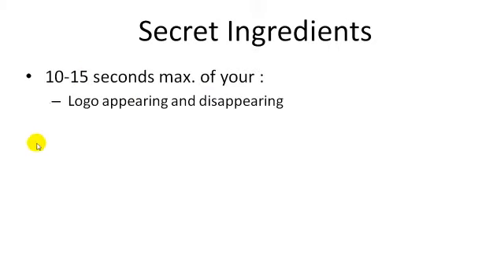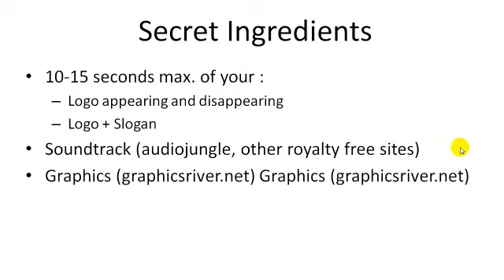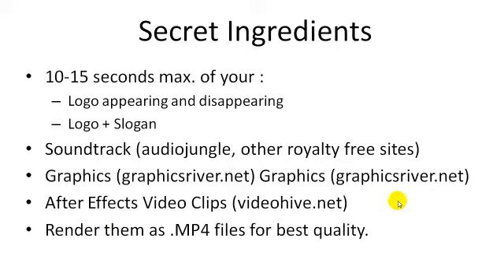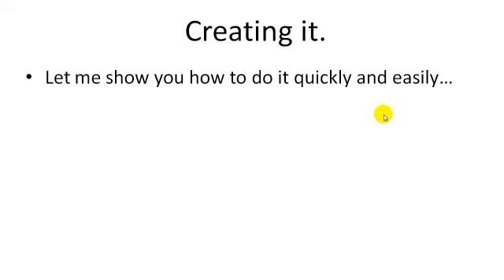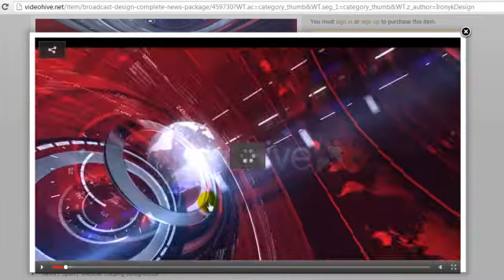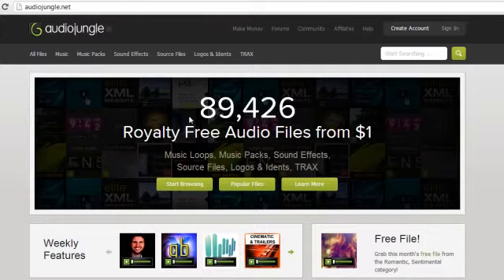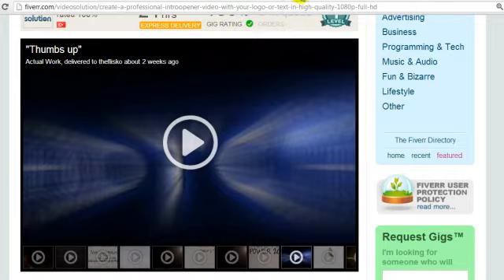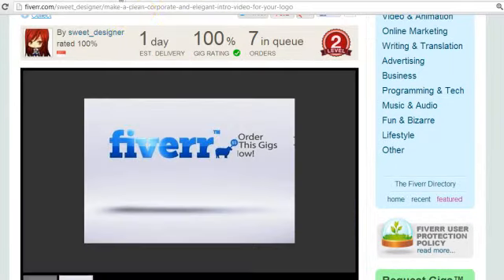Creating Simple Video Intros 640x360 Zoom